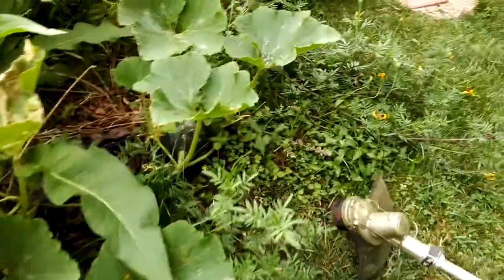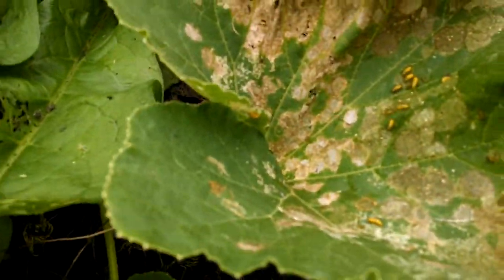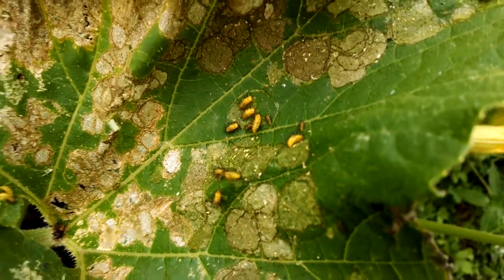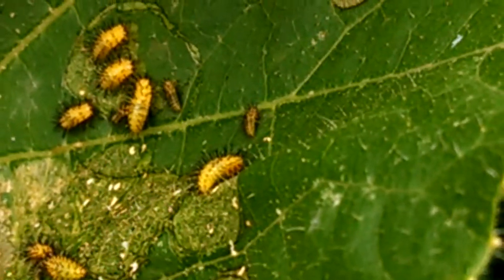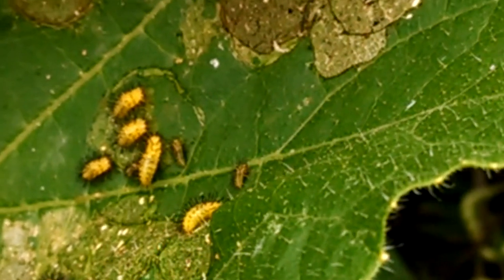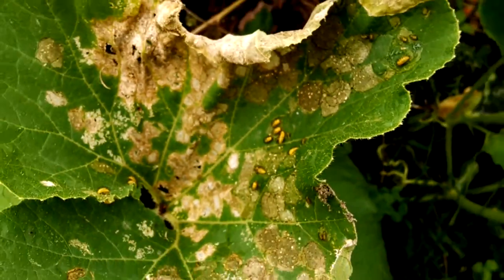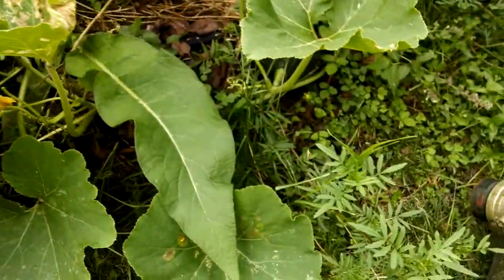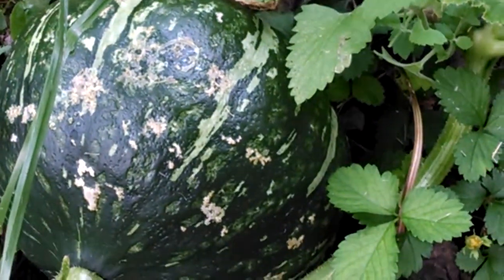Squash Bug Attack On Pumpkins Part 1 Part 1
Watch how I try to cope with these pests on the cucumber plants.